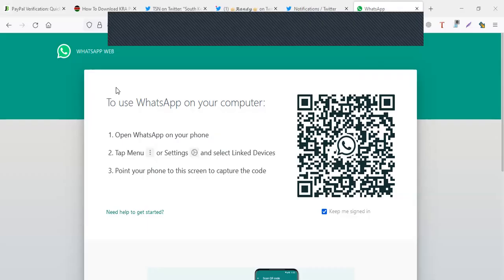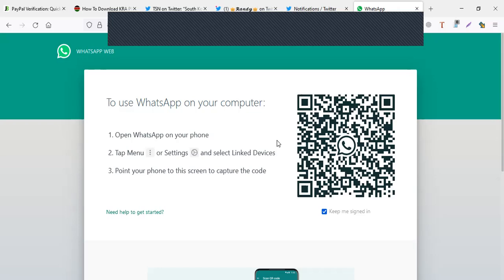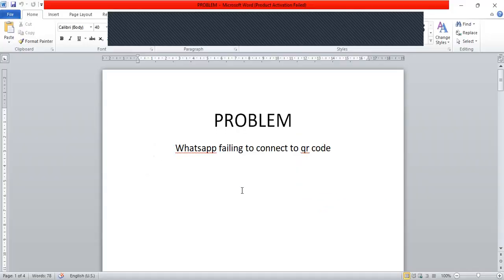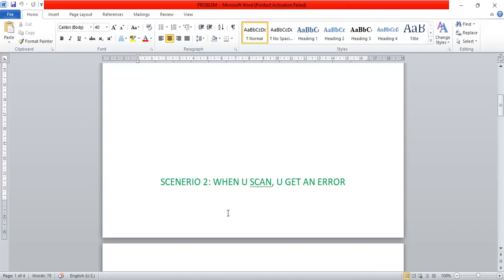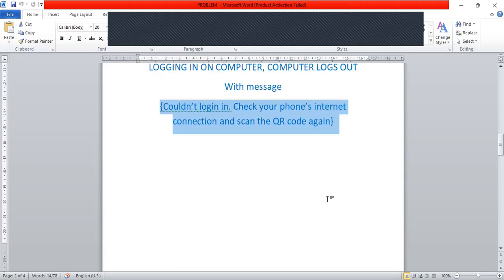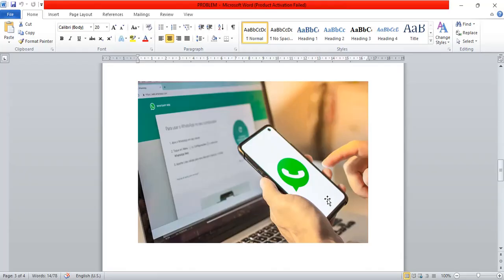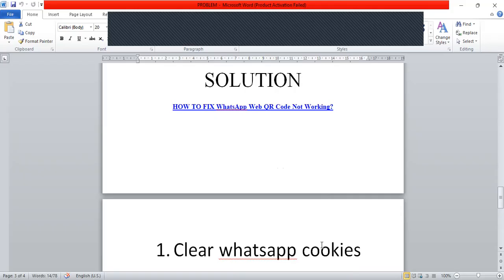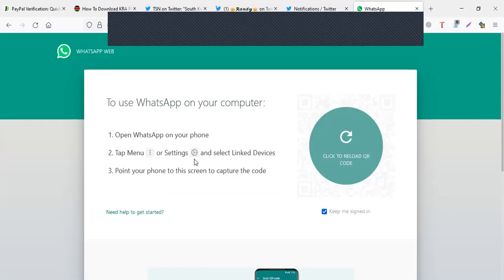WhatsApp not connecting to computer | 2 Ways to Fix Whatsapp Not Connecting to Computer Web QR Code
Is your WhatsApp Web QR Code Not Working?, Is Whatsapp failing to connect to qr code on your PC?  Try These 2 Simple Fixes
1. clear site cookies, OR
2. Zoom out your browser to 120% or 133% or higher. This always works for 90% of people

Most people report getting "Please scan the code again " error or couldnt connect error, This is a minor issue which can be sorted out with zooming your browser to enlarge your QR code surface area.
Will appreciate leaving me a Subscription on my channel incase you find this video useful
Tags;
Whatsapp not connecting to computer web qr code android
Whatsapp not connecting to computer web qr code iphone
Whatsapp not connecting to computer web qr code
Whatsapp web not working
whatsapp link device not working
How to connect Whatsapp to Laptop